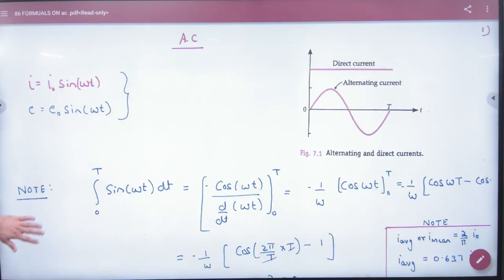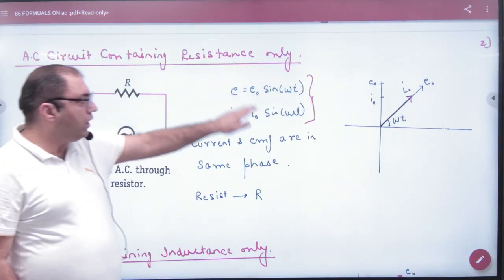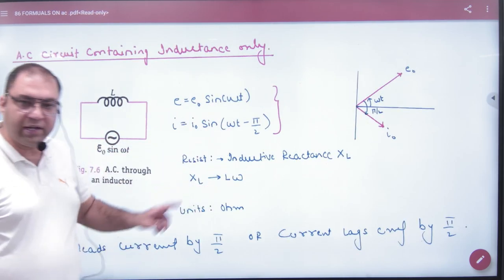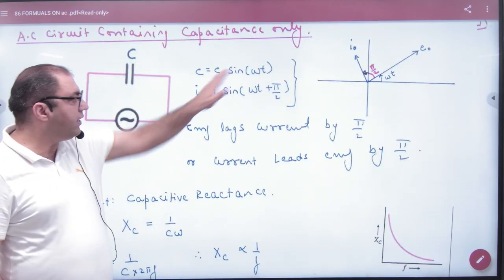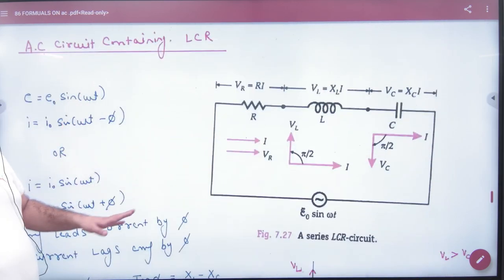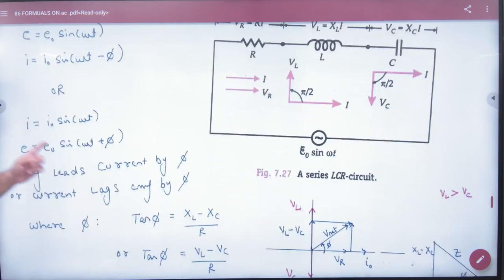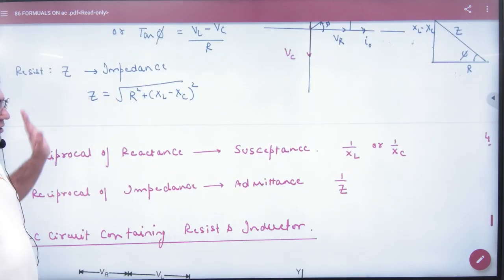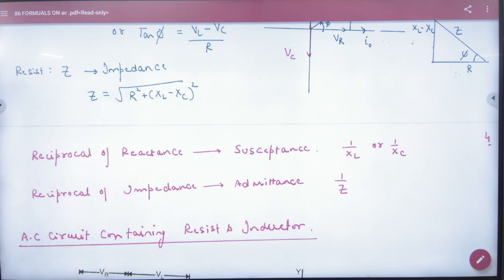4 LCR and LR Circuit